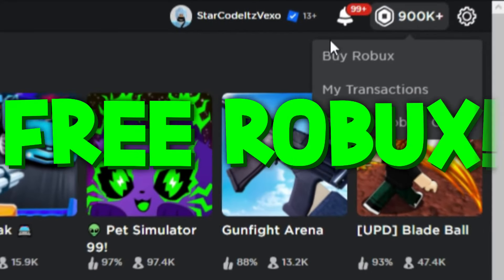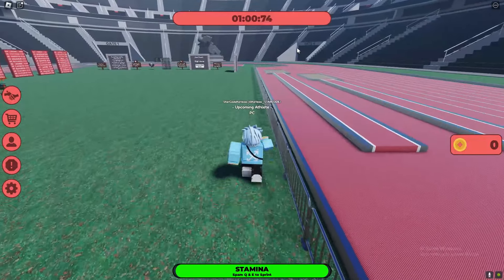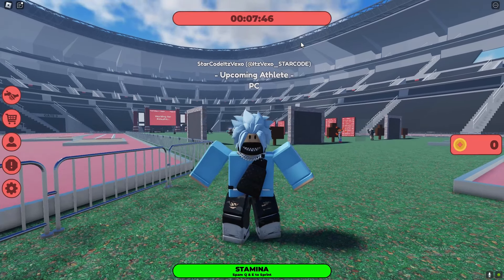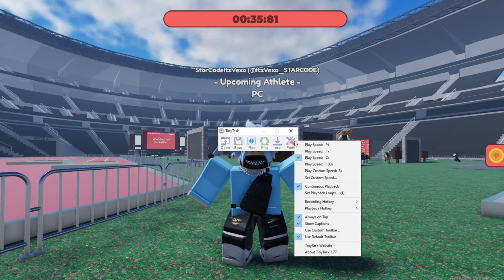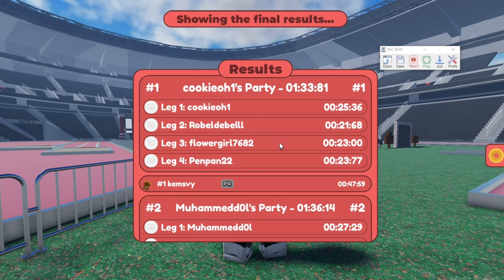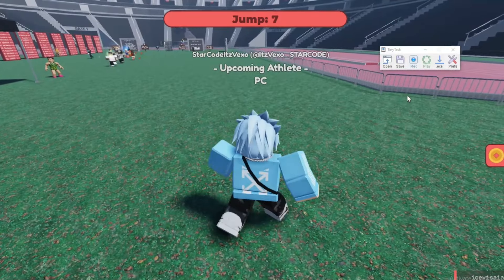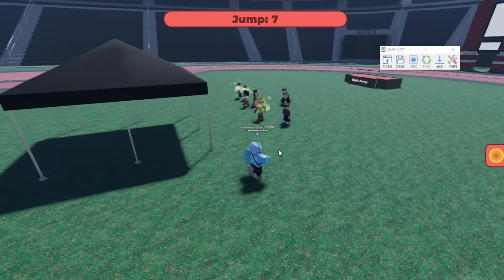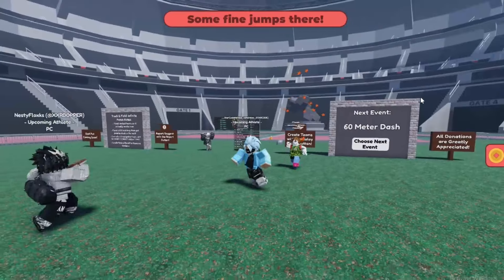HOW TO RUN FASTER in TRACK AND FIELD INFINITE! ROBLOX GUIDE